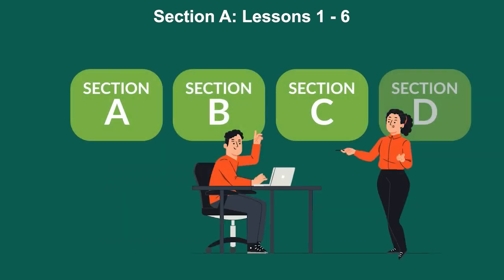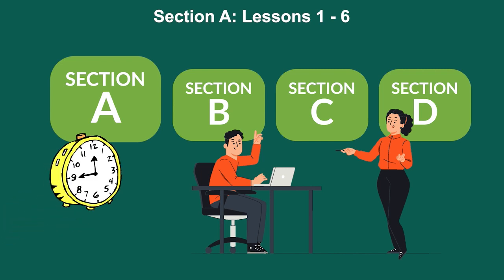Teaching Linear Systems with OpenStax Algebra 1: Unit 2, Section A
Get started with OpenStax Algebra 1: Unit 2, Section A – Lessons 1 - 6.

This Section Overview Video provides a closer look at the individual lessons within this section, and provides teachers with pacing and instructional suggestions for successful classroom implementation.